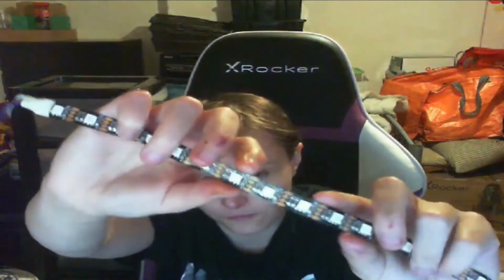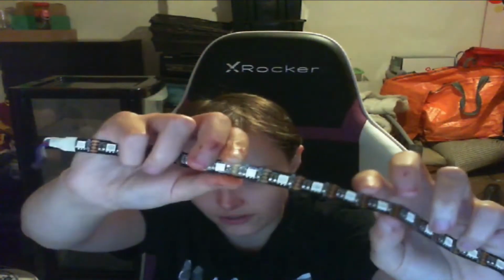RGB Lights huh?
Hey there!

I AM OVER 18 YEARS OLD!